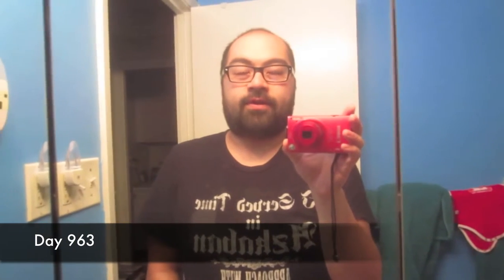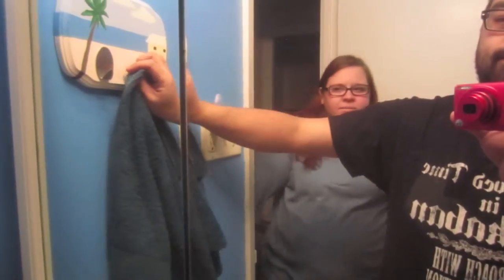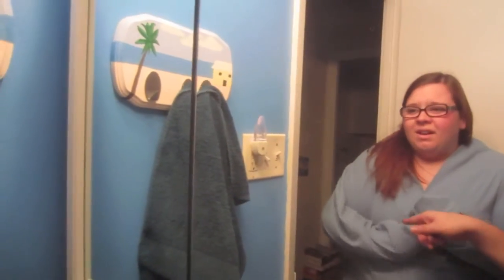Day 963 - Bathroom Vlog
Chuck vlogs in the bathroom.  Cheryl is in pain.  Shabadoo is sleeping.